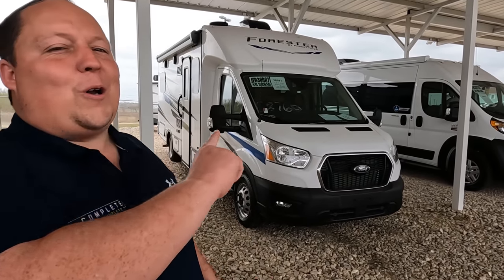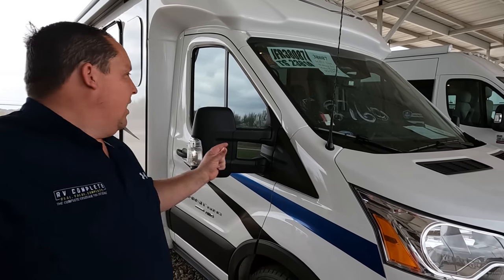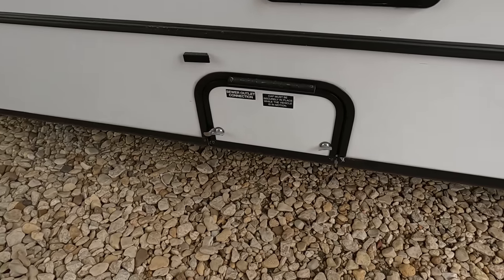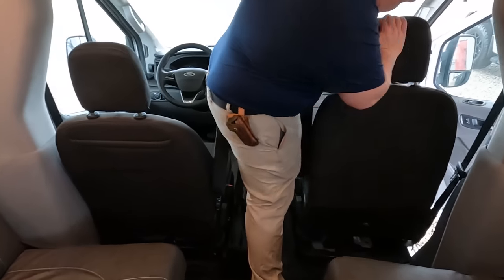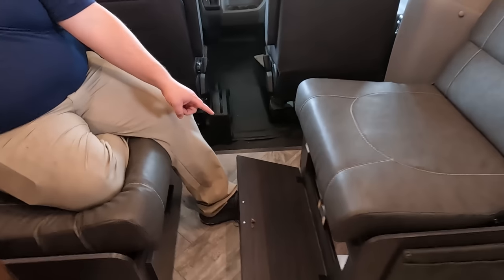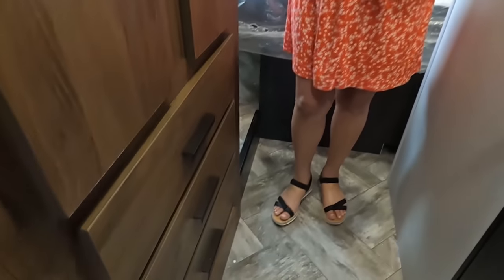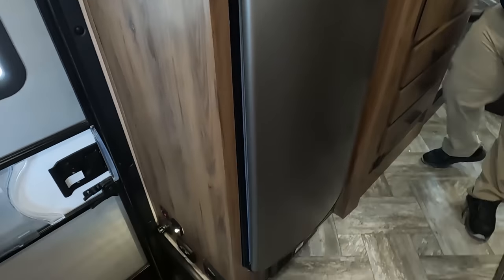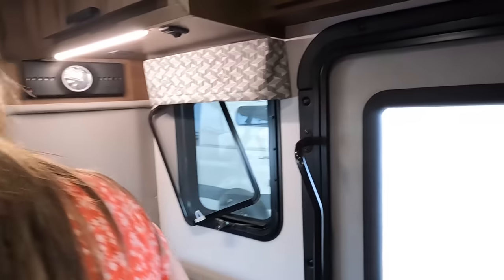CHEAPEST B+ Motorhome You Can Buy for 2022!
Hey everyone welcome back to another video! Today I am super excited we are taking a look at an awesome class B+ Motorhome. This is the Forest River Forester which is a motorhome that I am loving right now! The reason why is because in this market RVs are getting more and more expensive... Well now with the Forester TS which is an amazing class B+ motorhome and its so much value packed into a great vehicle! I know you are going to love it!